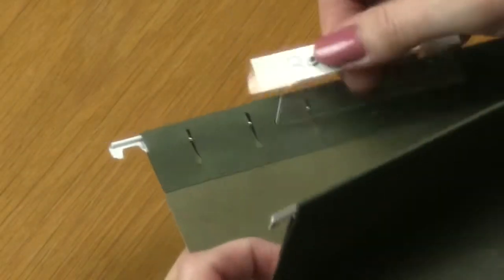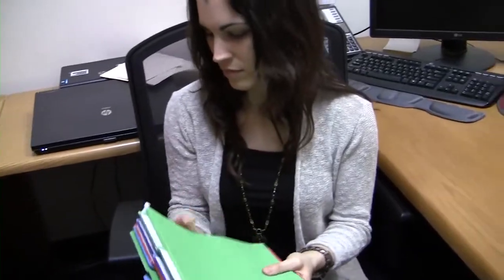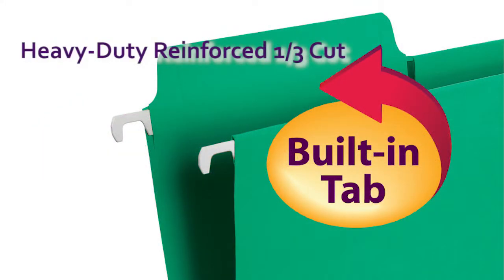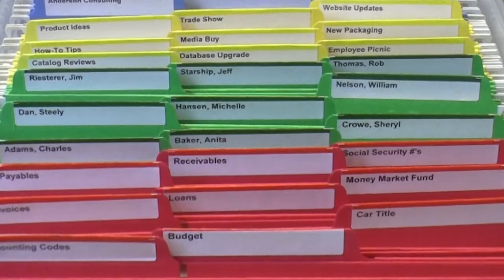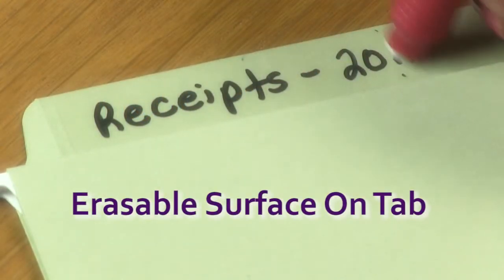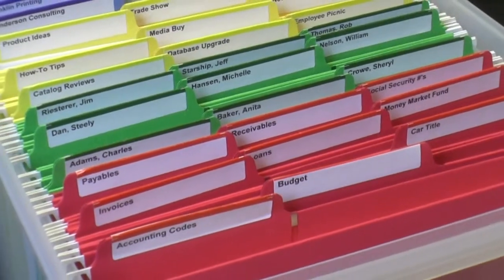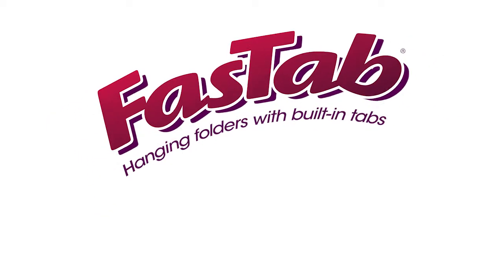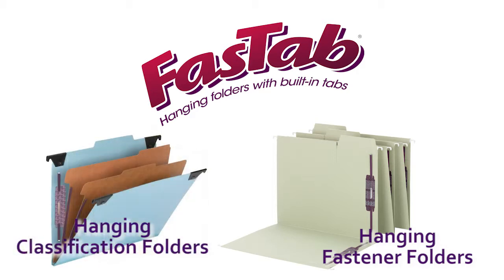FasTab Hanging Folders by Smead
FastTab file folder have built-in, heavy-duty, 1/3rd cut tabs that are attached directly to the folder. These FasTab folders are 50% stronger than standard hanging folders. Reusable with the new Rrasable FastTab hanging folders. All Smead filing products can be found